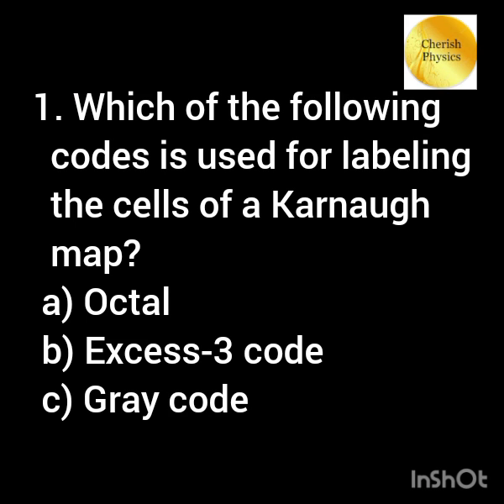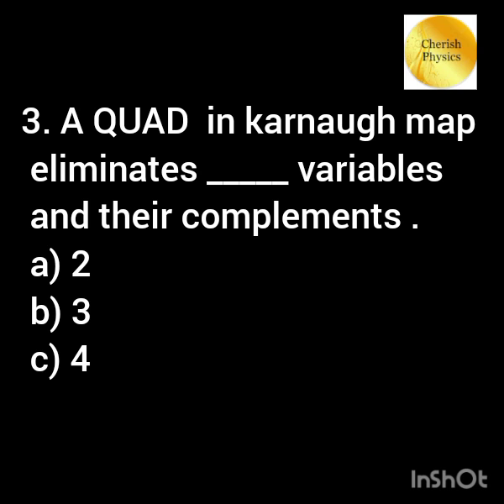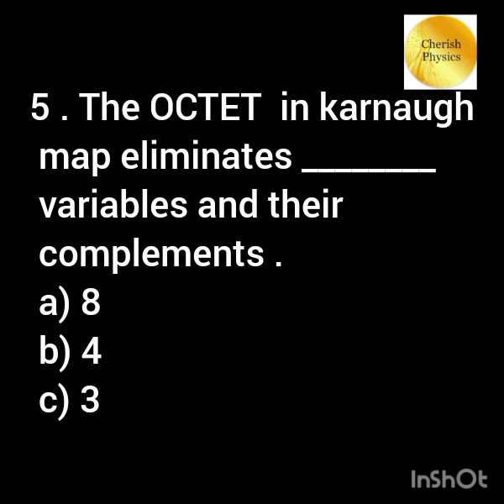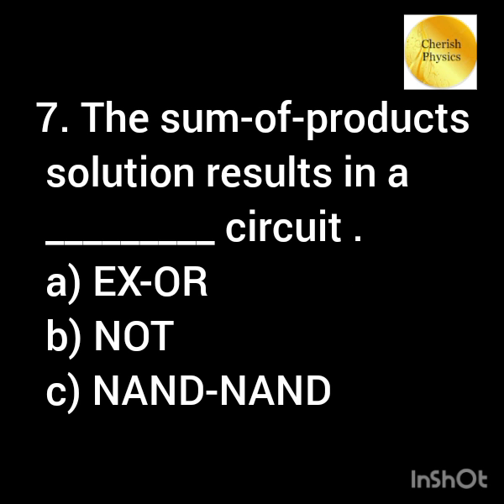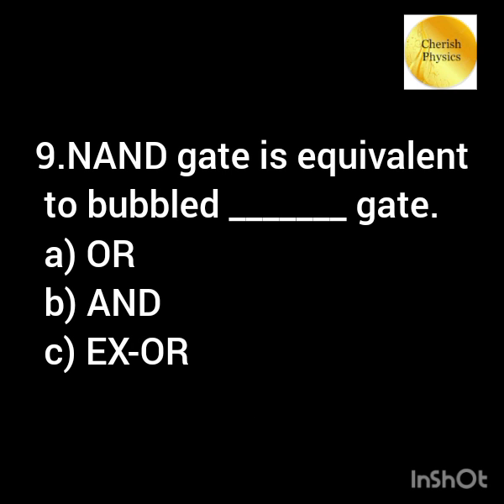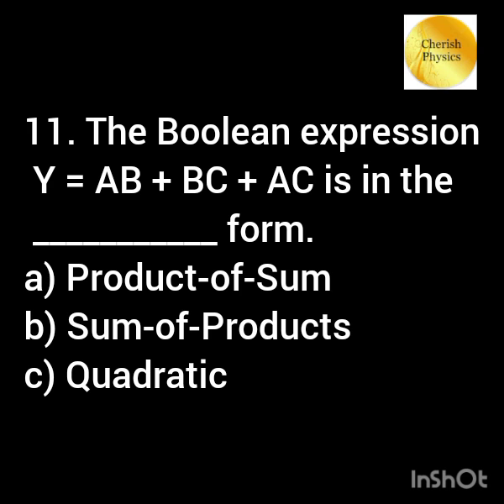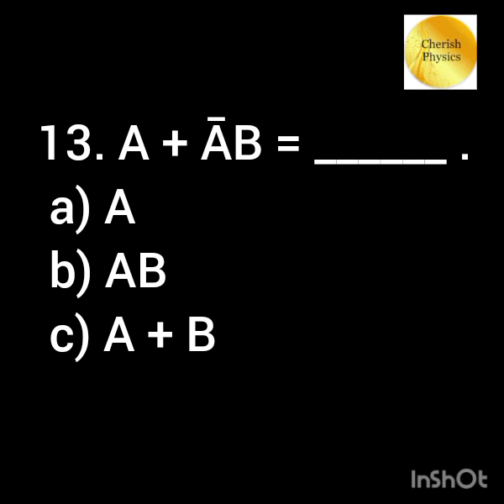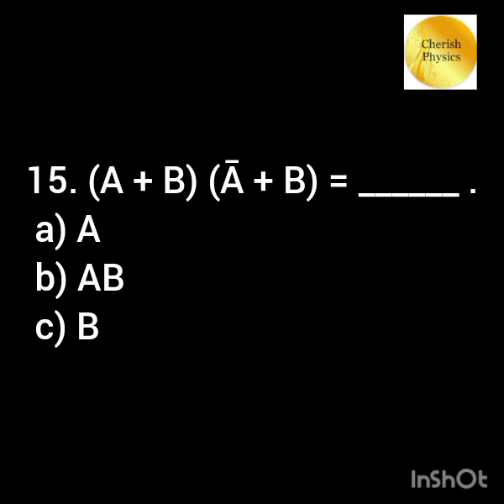💥UG TRB PHYSICS💥EXAM2023💥 IMPORTANT 15/15MCQ'S☑️👍UNIT 9 ELECTRICAL CKTS💥KARNAUGH-MAP Boolean eqn💥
💥UG TRB PHYSICS💥EXAM 2023💥 IMPORTANT15/15MCQ'S☑️👍UNIT 4 ELECTRICITY💥SGT EXAM2023💥k-map  Boolean eqn
physics class
physics online